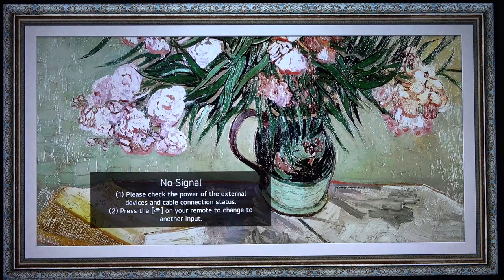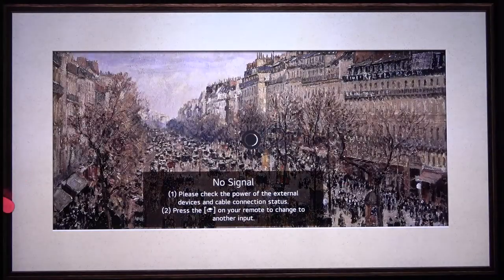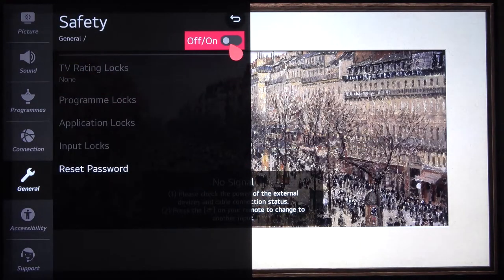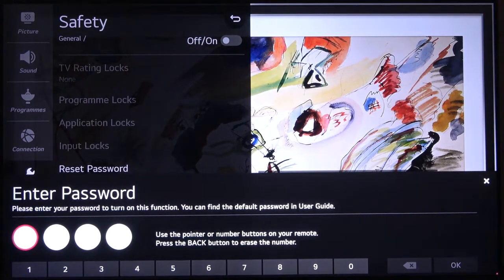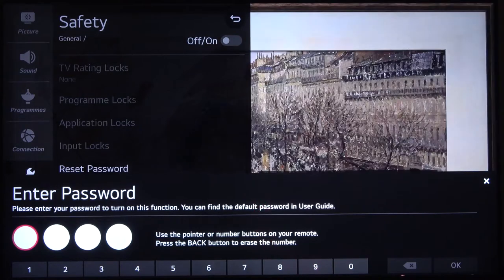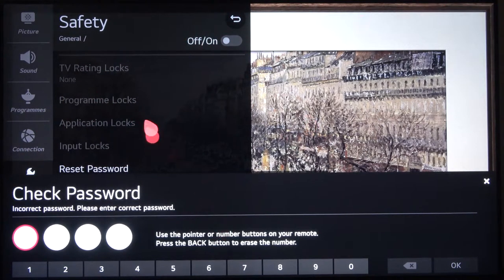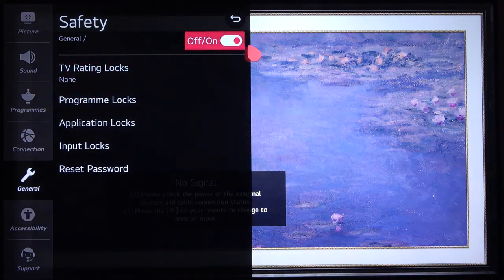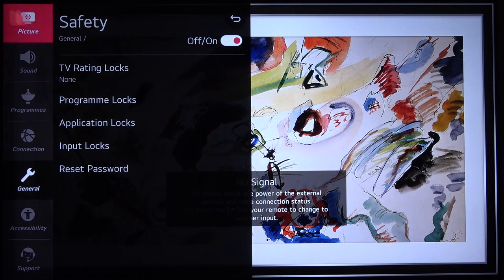LG NanoCell TV - How to Enable Safety Options? | LG 4K LED Smart TV (49NANO867NA)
In this video we will show you how to Enable Safety Options in LG LED TV, i.e. options such as application lock, inputs, password change or password reset.

How to Enable Safety Options in LG NanoCell TV? How to Activate Safety Options in LG NanoCell TV? How to Turn On Safety Options in LG NanoCell TV? How to Switch On Safety Options in LG NanoCell TV?